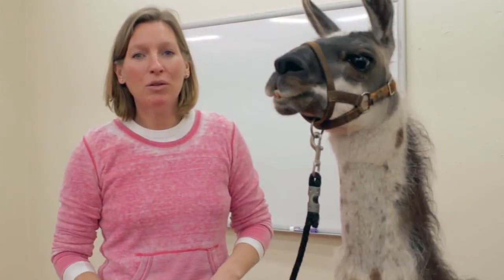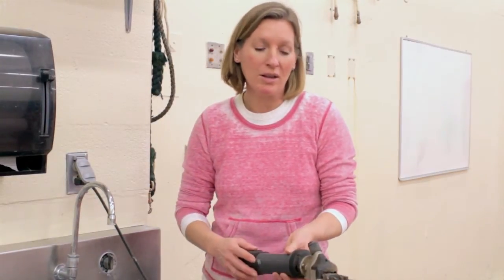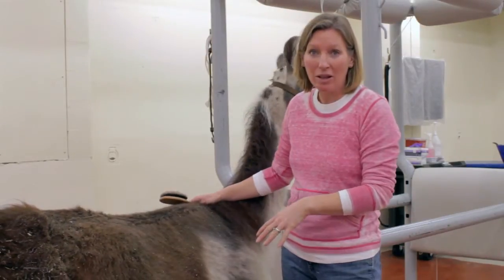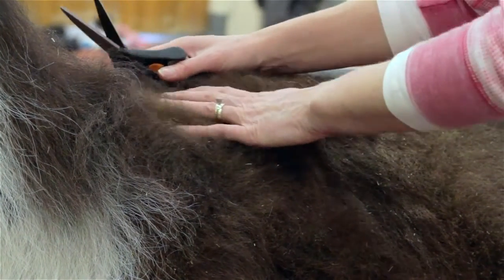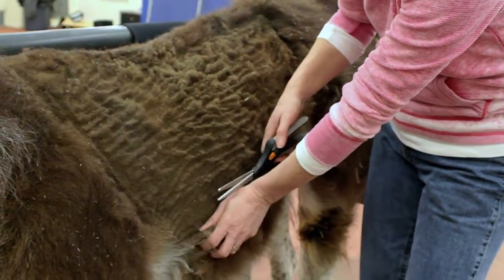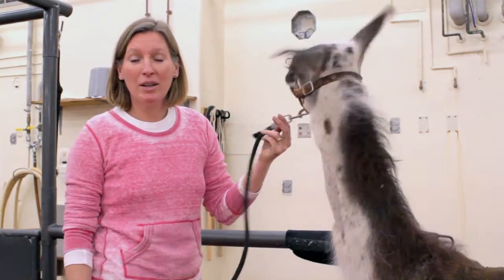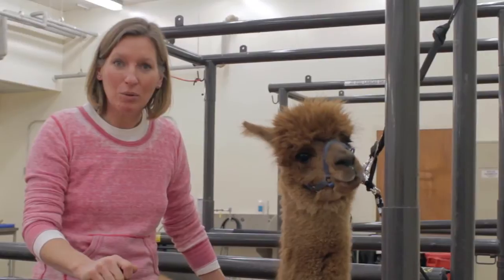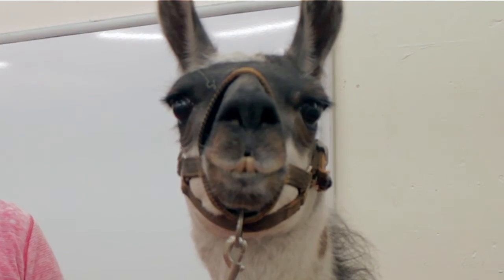Shearing for the Health of Your Animals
AOA and ICI have partnered together to produce an educational video series for alpaca and llama owners and breeders. Learn to shear your camelids so that they are cool and safe in warm weather. Shearing is a health issue, first and foremost, and this demonstration is for that purpose.